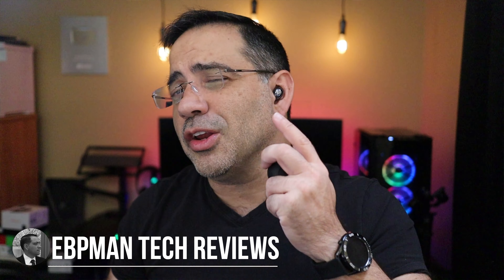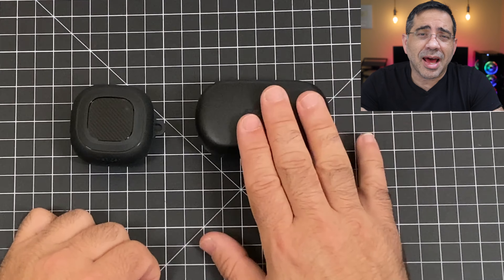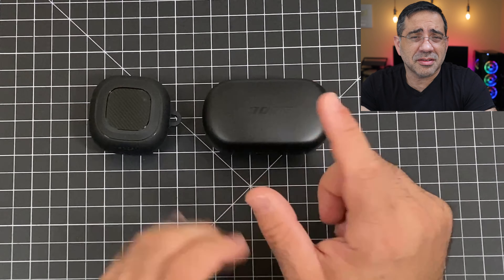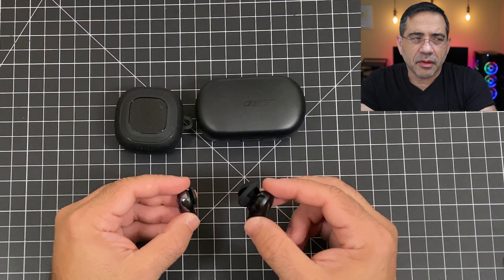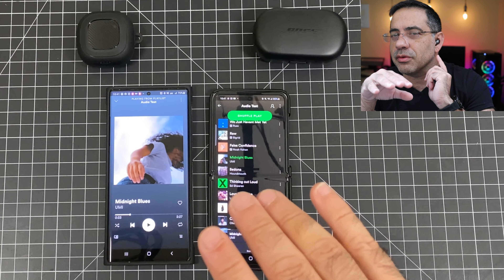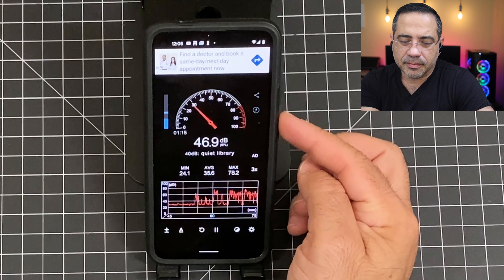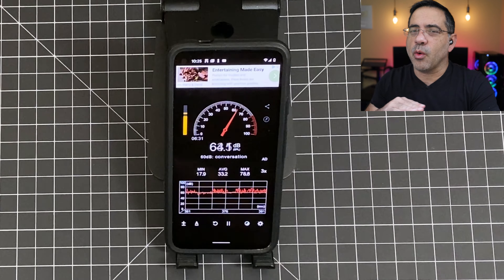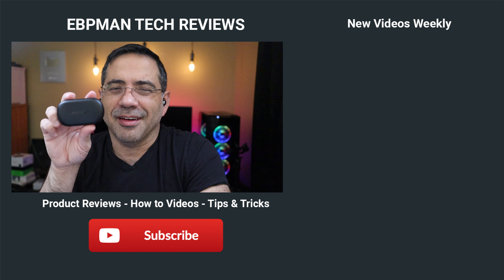2020 NEW Bose QuietComfort Earbuds vs Galaxy Buds Live Call Quality and Audio Samples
Here is a audio and call quality comparison of the NEW Bose quiet comfort vs the Samsung Galaxy Buds Life. Bose

00:00 Intro
00:15 Case
01:18 Specs
03:21 Earbuds
06:51 Bose Audio Quality
08:07 Bose Call Quality
08:57 Buds Live Call Quality
09:51 Buds Live  Audio Quality

| bose quietcomfort earbuds review